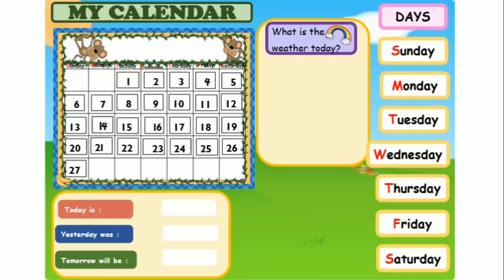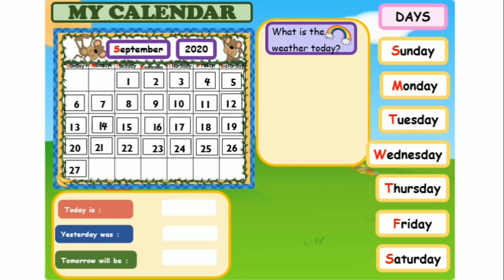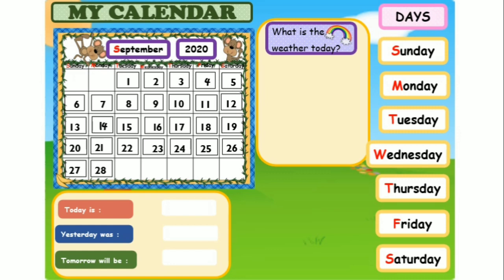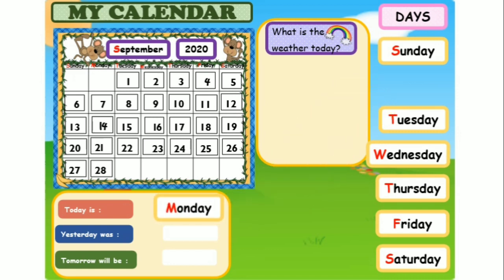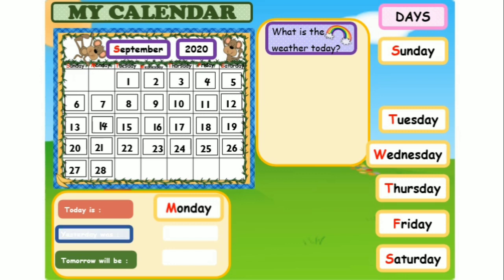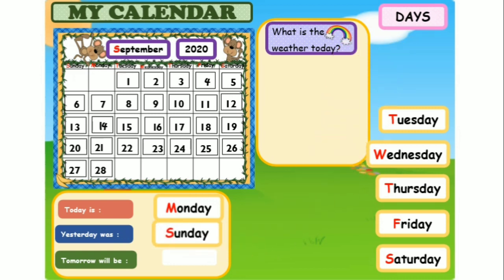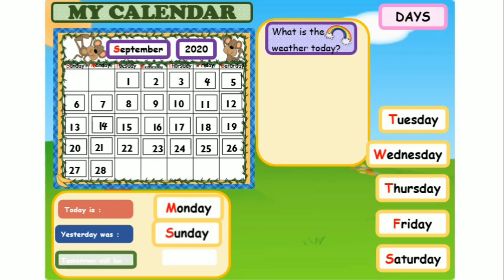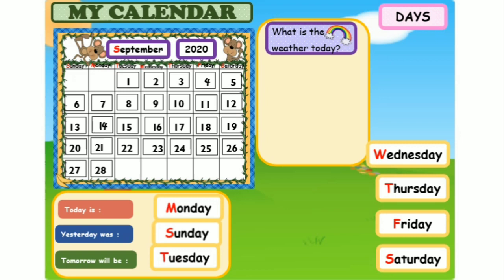28 September 2020